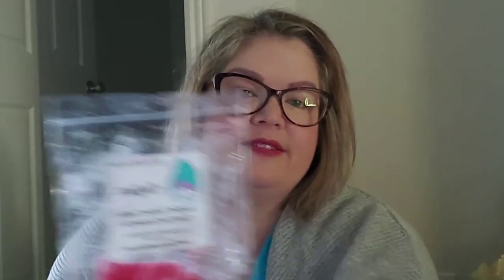Weekly Wax Empties and Melting Basket | #1 | November 5th - November 12th 2021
My empties and partially melted wax from this week.